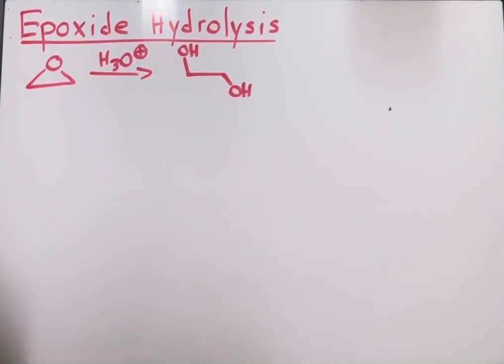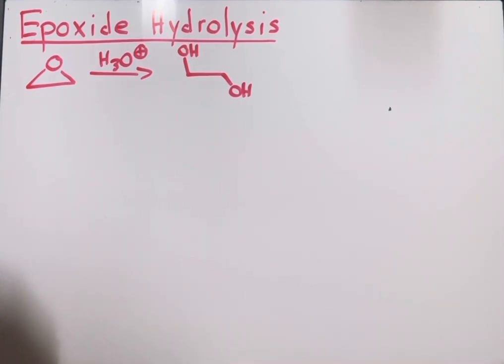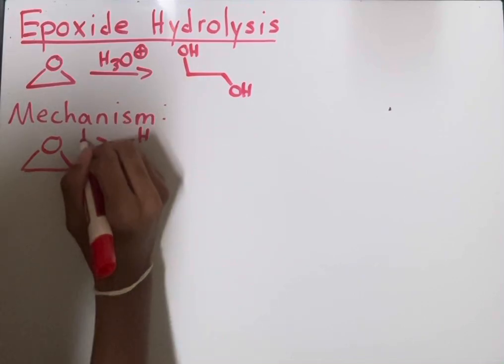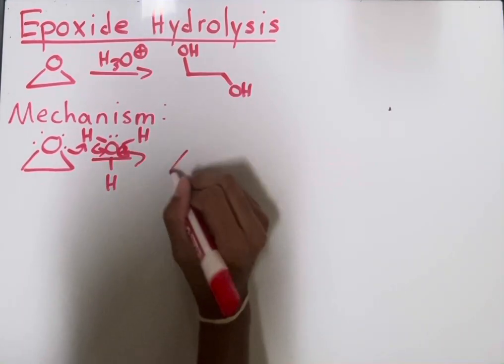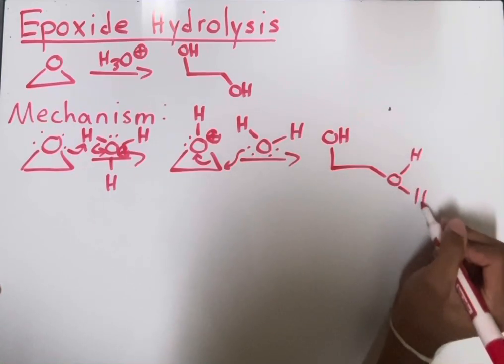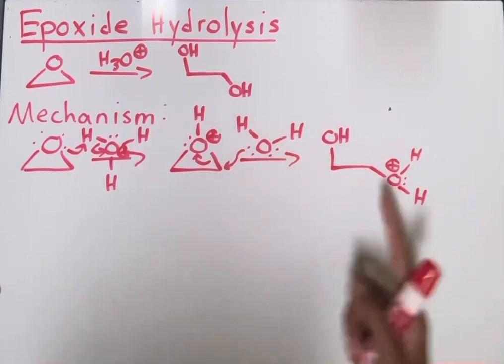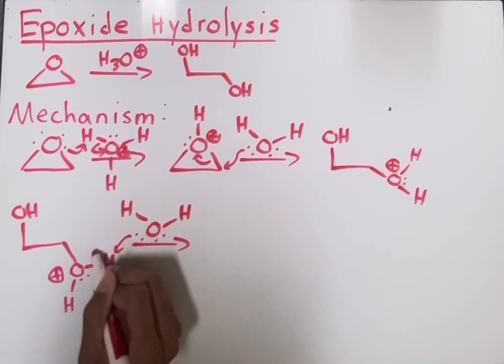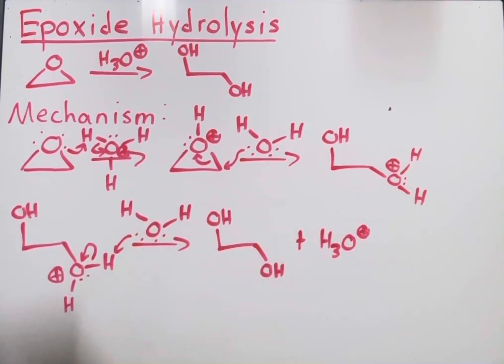Epoxide Hydrolysis- Complete Reaction and Mechanism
This video covers the hydrolysis of an epoxide molecule using aqueous H3O.